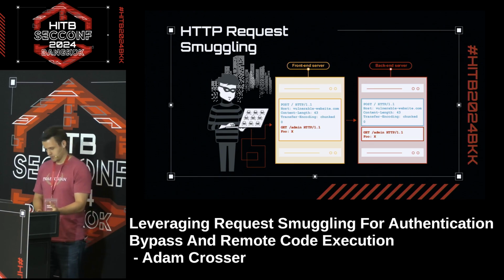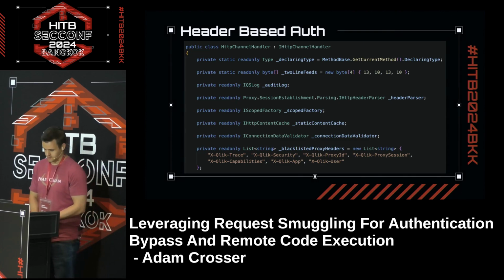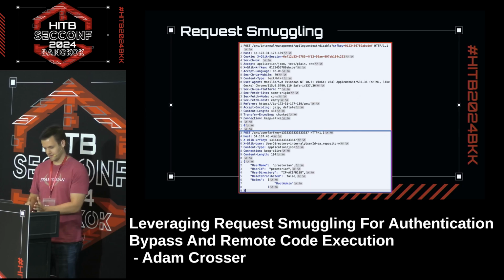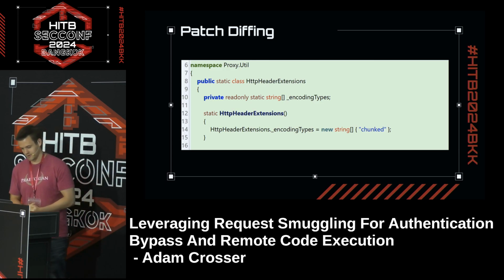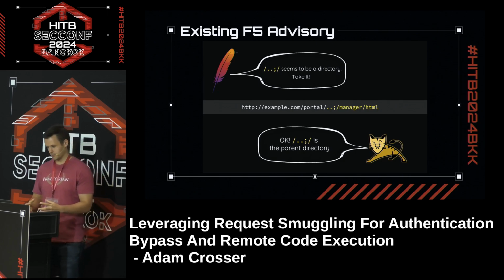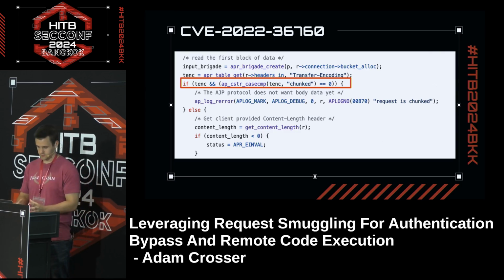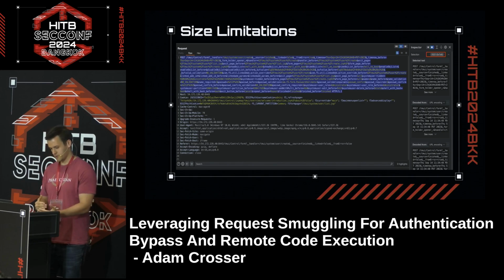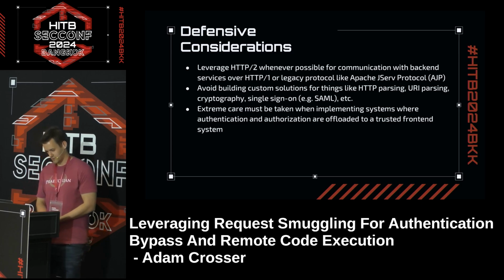HITB2024BKK D2 - Leveraging Request Smuggling For Authentication Bypass and Remote Code Execution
Offensive cybersecurity practitioners are familiar with the abbreviations XSS, CSRF, and SQLi, but how many people really recognize HRS (HTTP Request Smuggling)? Even though the original HRS paper came out nearly 20 years ago, we think request smuggling remains underappreciated in today’s security world. In this presentation, we discuss three HTTP request smuggling vulnerabilities we identified in F5 BIG-IP and Qlik Sense Enterprise that lead to widespread unauthenticated remote code execution impacting roughly ten percent of the global Fortune 500 with instances of these applications exposed to the Internet. We have released three blog posts detailing the HTTP request smuggling vulnerabilities we identified on the issues we have dubbed ZeroQlik, DoubleQlik, and Refresh.

HRS, which emerged in 2005, has recently been repopularized by PortSwigger’s research. We will discuss today’s application world and describe a few different architecture types that are particularly vulnerable to request smuggling. Existing posts on the topic provide theoretical examples, but they fail to progress past the contrived sample scenarios. In contrast, we will touch on these categories briefly to help explain what HRS actually is, but plan to do the bulk of our explaining once we move on to the real world scenarios. We will primarily focus on three critical-risk HRS vulnerabilities we recently responsibly disclosed: CVE-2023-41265, CVE-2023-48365, and CVE-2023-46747.

After our review of the three critical risk HRS 0-days we discovered, we will present key takeaways for reviewing application architecture for HRS. In our experience, nearly every security web penetration tester knows where and how to look for SQLi and XSS. But when we first started evaluating applications we had only a limited idea of what HRS was and a vague concept of when to look for it. We want everyone watching to take away the main idea from our talk: just like when you see a login screen you might think to try ‘or 1=1 to exploit SQLi, when you see two different parts of an application processing HTTP requests, each responsible for different parts of the security model, think “http request smuggling”. We will conclude with thoughts on how to approach looking for request smuggling vulnerabilities and recommendations on fixing request smuggling.

Adam Crosser is a staff security engineer on the offensive research and development team at Praetorian. His primary role involves performing vulnerablity research into widely used enterprise software applications and developing custom offensive security capabilities for red team operations.